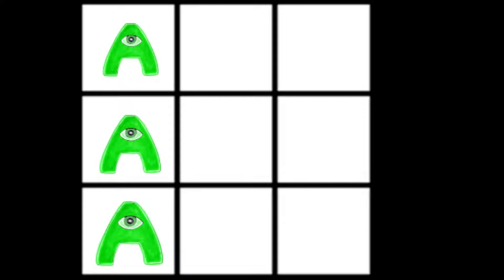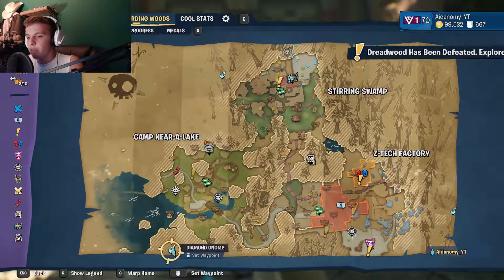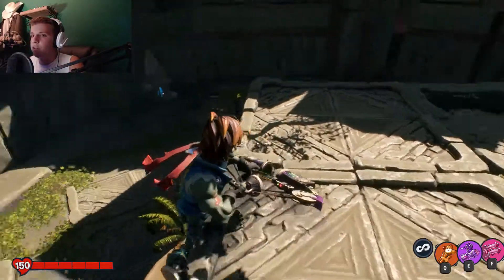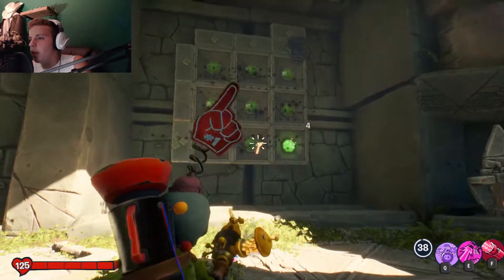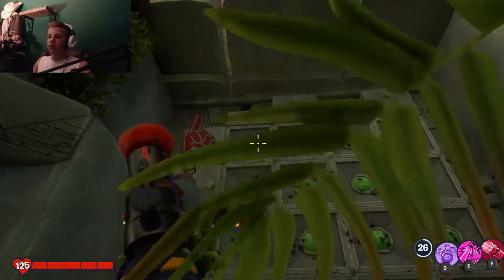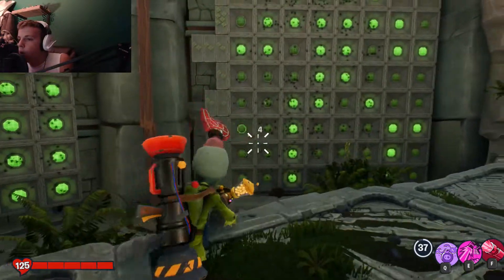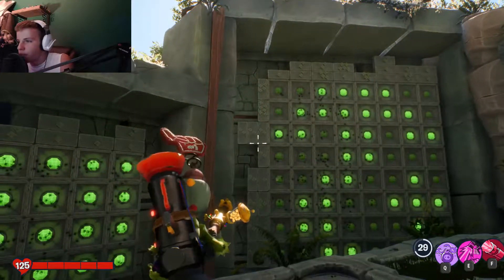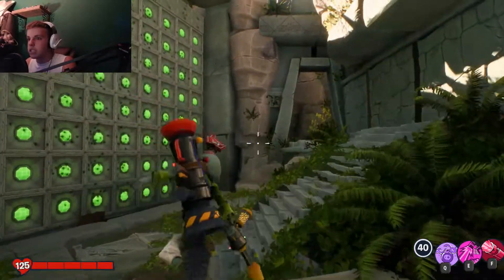Weirding Woods Diamond Gnome Puzzle Solution !!!!! Plants vs Zombies Battle for Neighborville Ep. 14